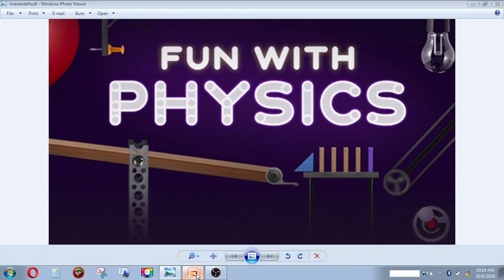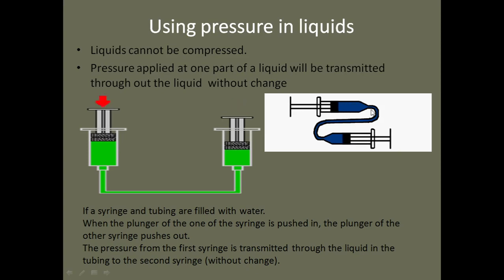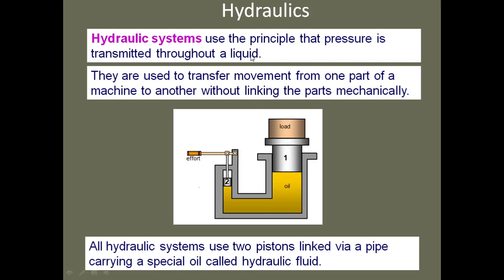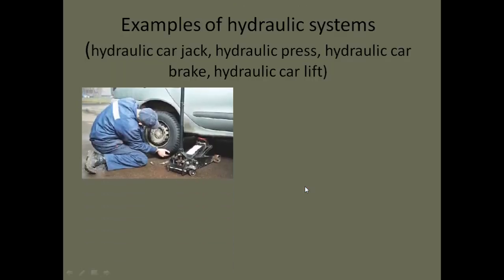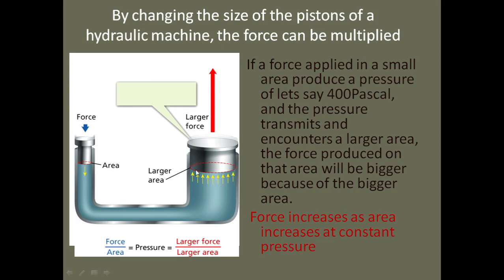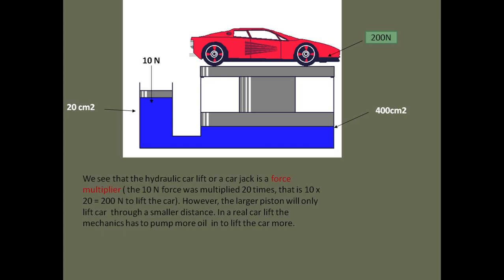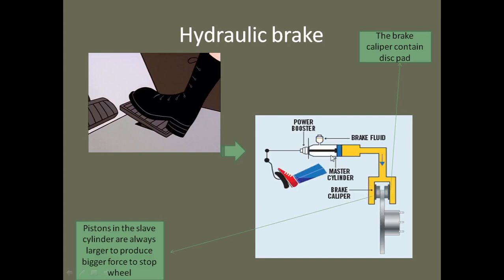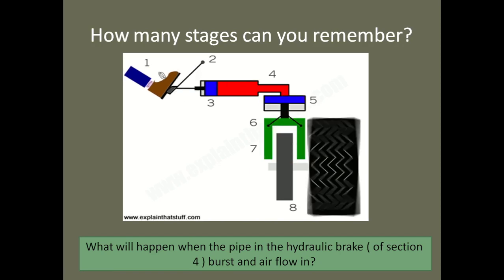Application of liquid pressure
KS3 Teachers explanation of the topic 'using pressure in liquids'.